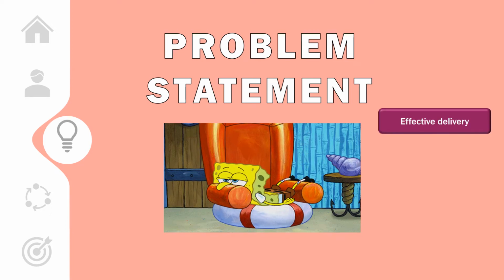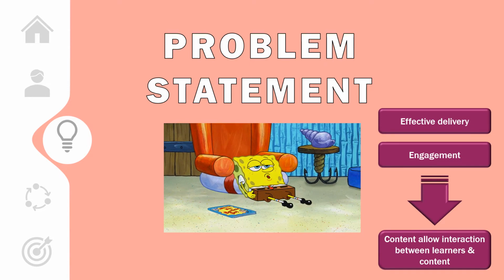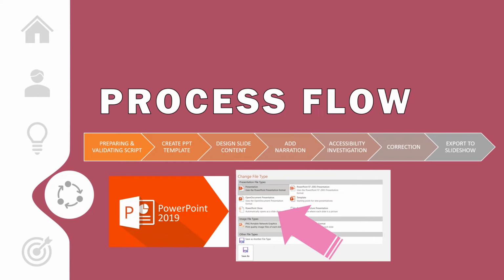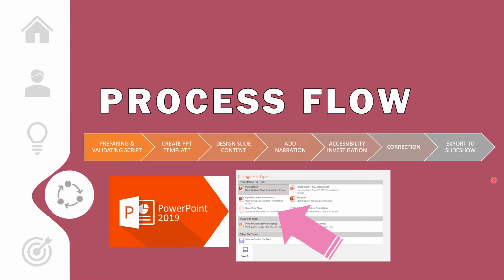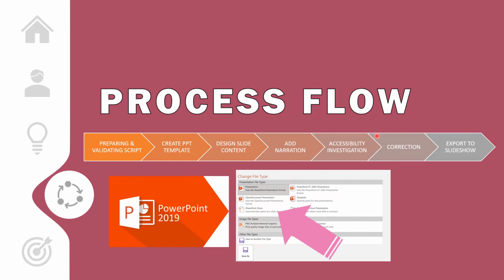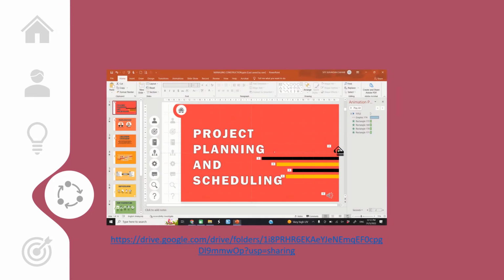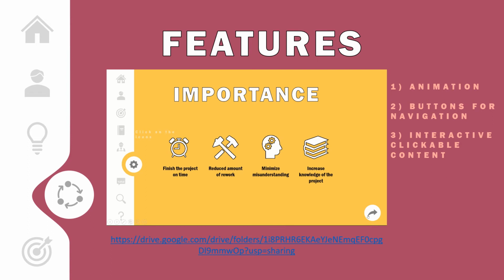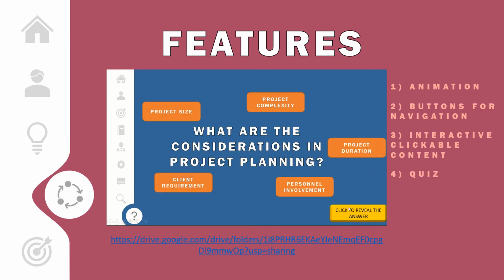Process of Project Planning and Scheduling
INNOVATORS 2022

Title: Process of Project Planning and Scheduling
Category: CONTENT DEVELOPMENT

Team Leader:
MOHD ASHRAF MOHD FATEH

Team Member:
1) Siti Suhaidah Sahab